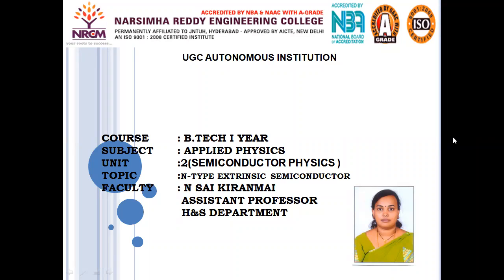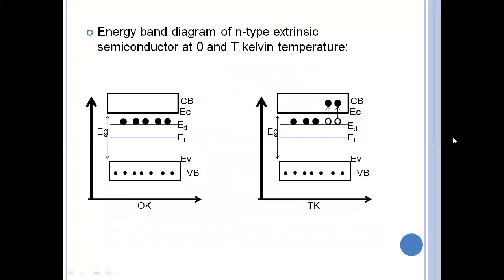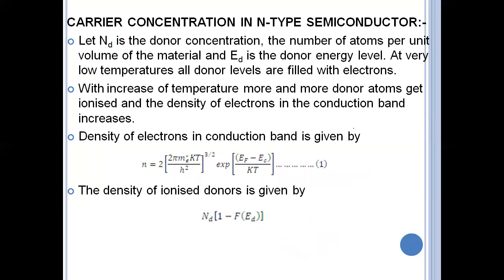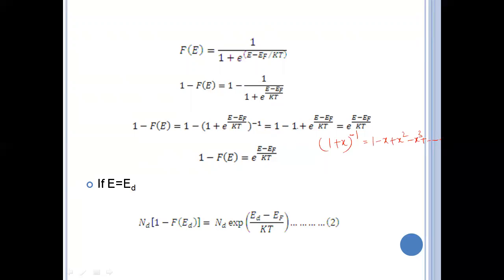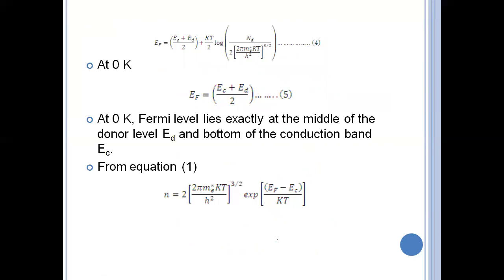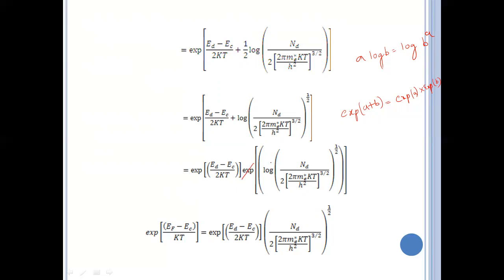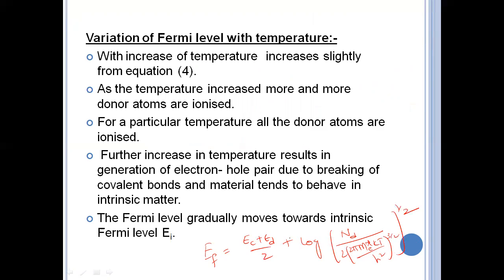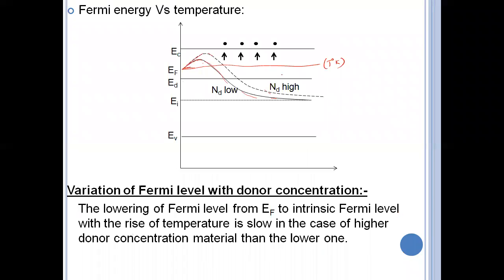JNTUH NRCM NR21 FIRST YEAR B Tech APPLIED PHYSICS Unit 2 SEMICONDUCTOR PHYSICS Lecture3